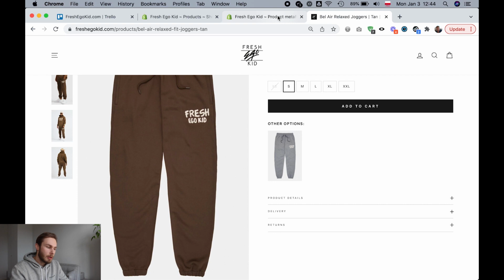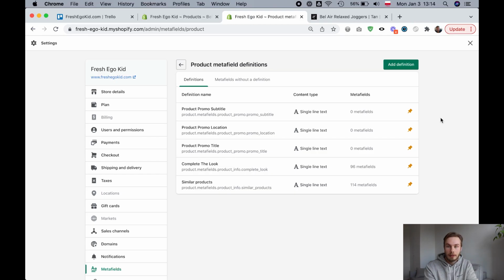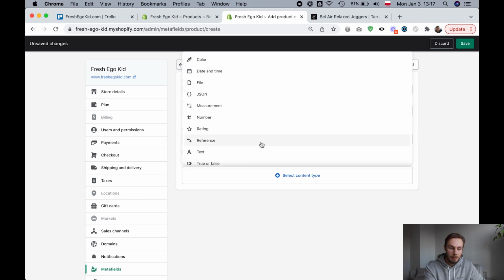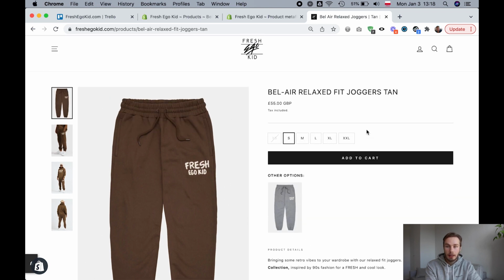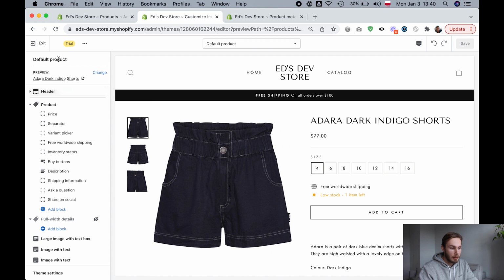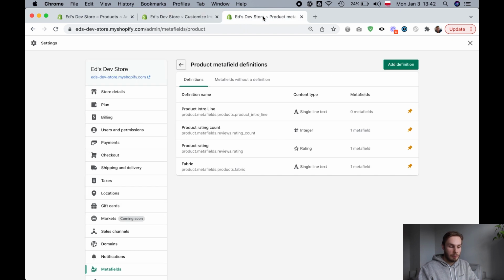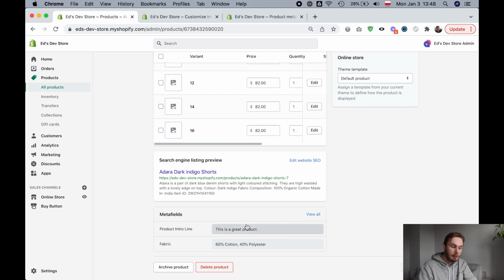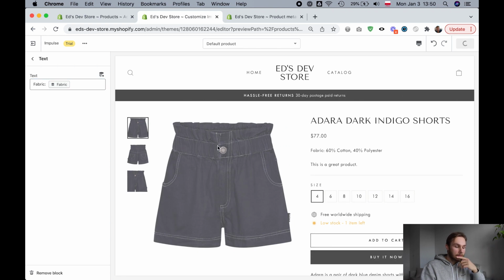Shopify 2.0 Metafields Tutorial (Real Store Examples)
Shopify Online Store 2.0 is a huge upgrade and brings many long-awaited features. One of those features is Shopify Metafields.

You can finally add custom fields to the product page, which is something we couldn't do before without the use of apps and the help of a Shopify developer.

In this video I'll show you how I'm using metafields on a real Shopify site, and how you can set up metafields and add them to your template in Shopify 2.0 themes.

Stay Updated
Want to see my latest tips, tutorials, and code add-ons? Youtube won’t always show you.

Chapters:
00:00 Intro
00:45 What are metafields?
01:16 Real store example
05:23 Defining metafields
08:20 Metafield appears on product admin
09:20 Use Shopify 2.0 Themes
11:40 Sections & blocks
14:08 Adding to template
18:44 Recap
20:34 Subscribe & comment